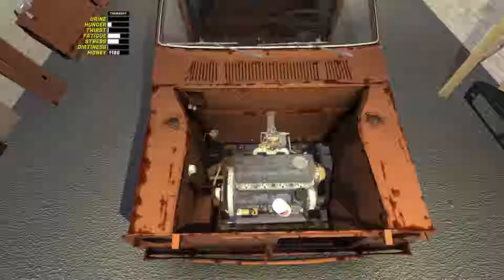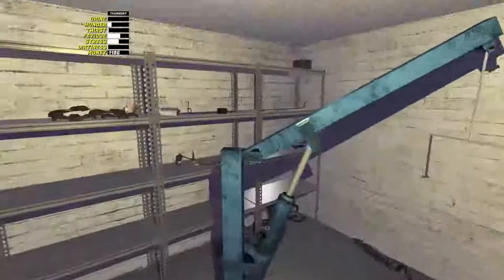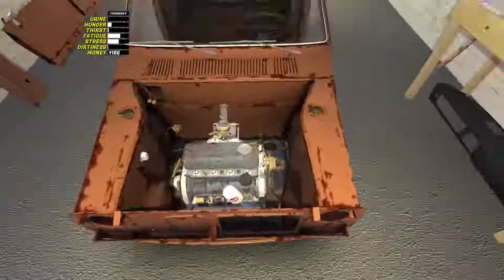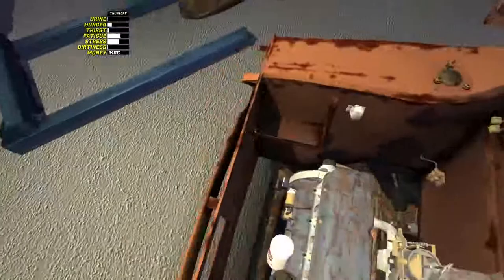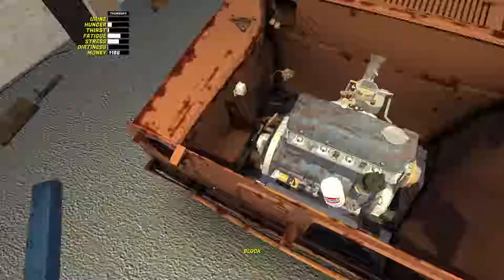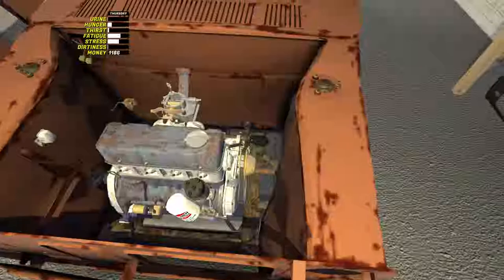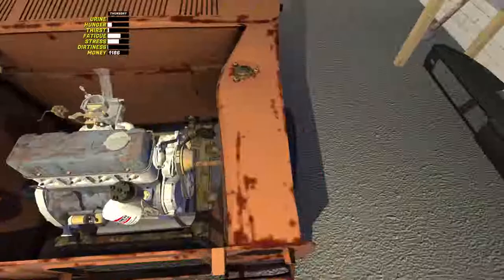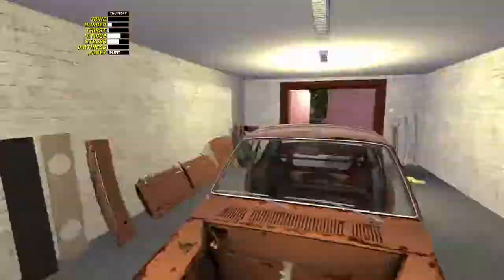My Summer Car - Car Assembly - EP6 - How to Build the Car Guide Part 2 - Experimental Build 2019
Pt 2 of Building the Car. Getting the  Brake Lines, Fuel lines, Ignition system, Exhaust component's on the car and more. Full Bolt and Part Guide!!